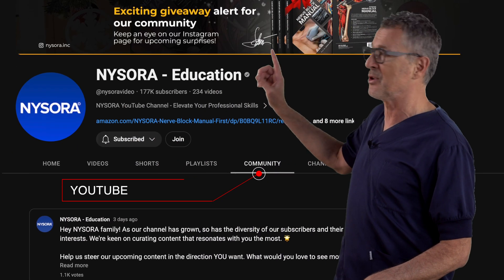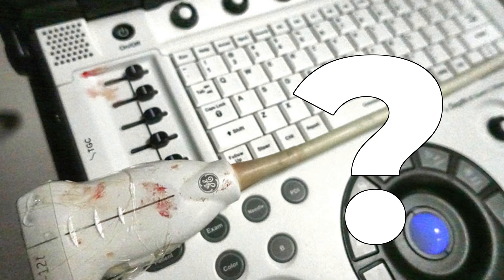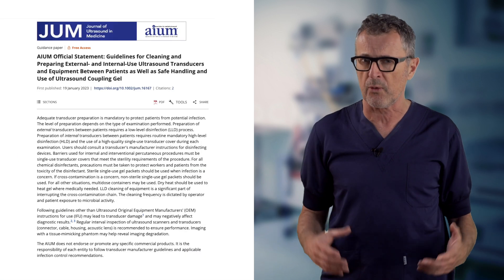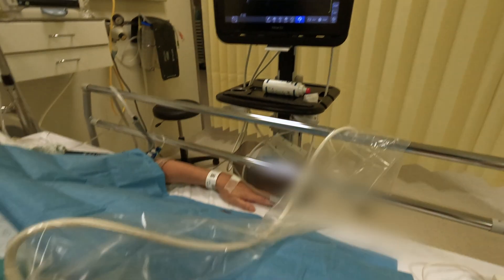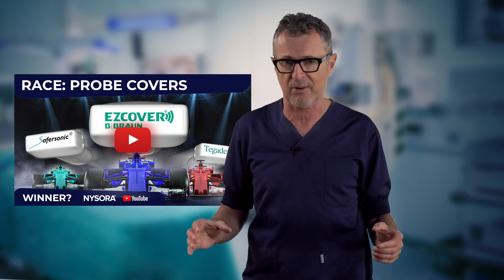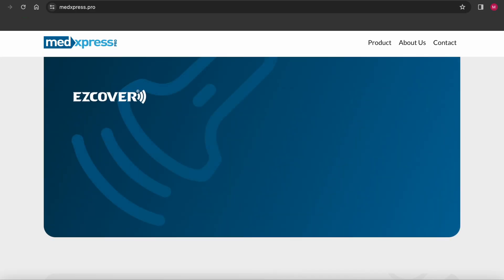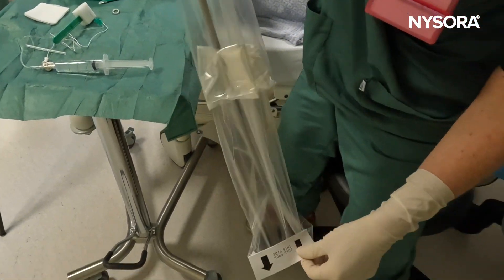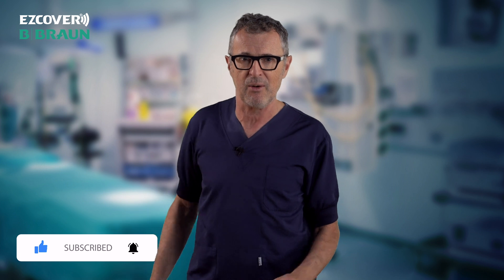Ultrasound Probe Covers Can be Fun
Discover the critical importance of using probe covers in ultrasound-guided procedures with this informative and engaging YouTube video. It emphasizes the necessity of probe covers whenever the skin is penetrated by a needle, showcasing through vivid imagery how they are essential for patient and practitioner safety, as well as for protecting equipment. The highlight of the video is an entertaining and eye-opening race between two probe covers and Tegaderm®, demonstrating the superior speed and comprehensive protection offered by probe covers, even covering the cable. Additionally, the video features some delightful and creative uses for the stickers included in the EZCOVER® probe covers package, adding a touch of fun to this educational content.